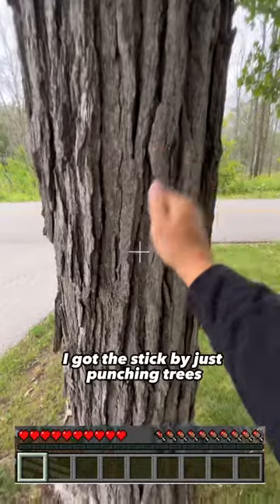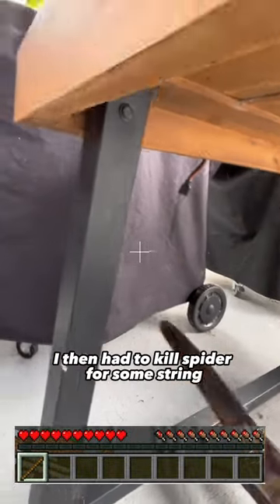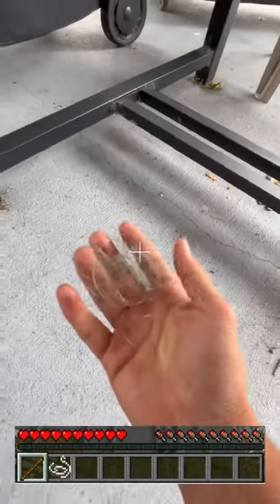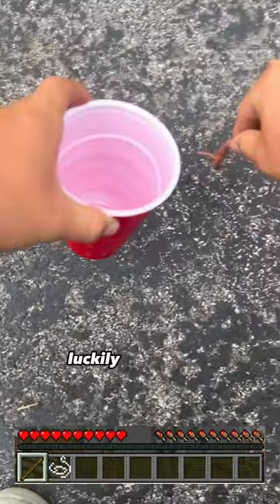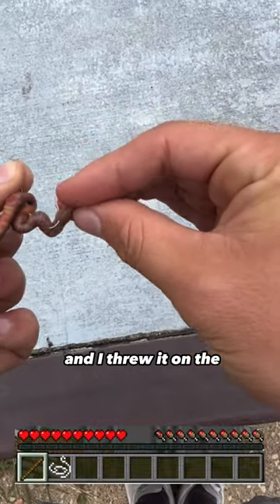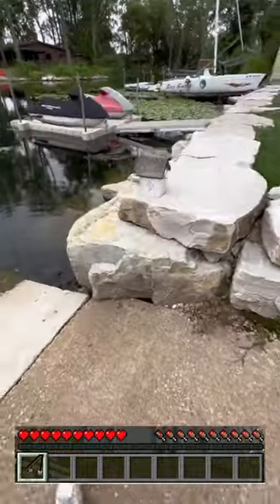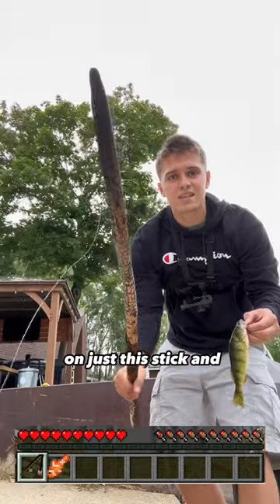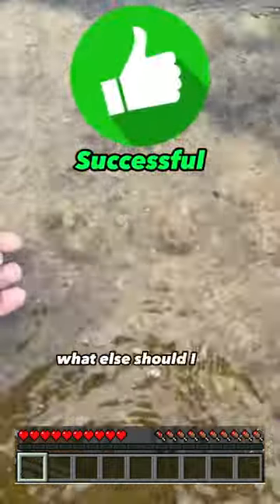Can I Catch A Fish On A Stick And Line?